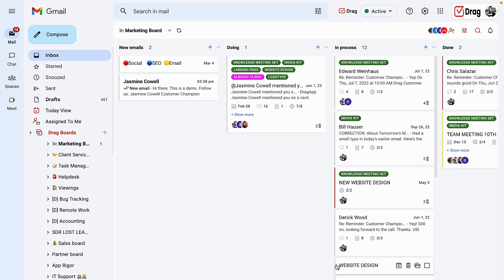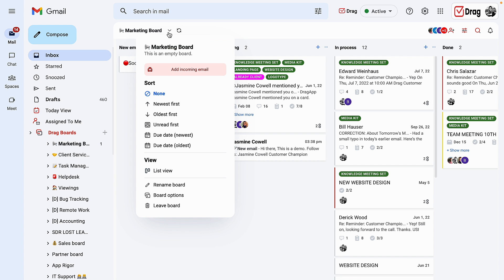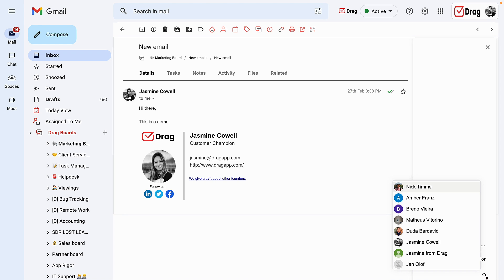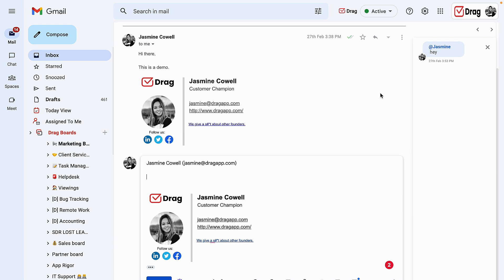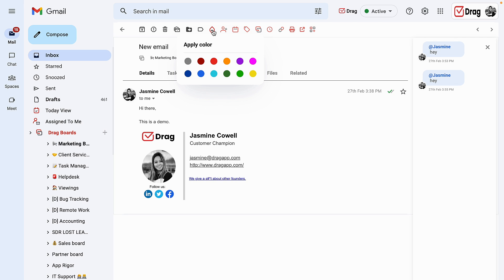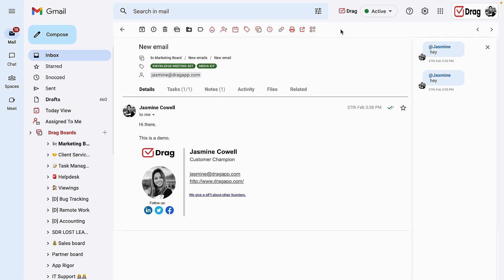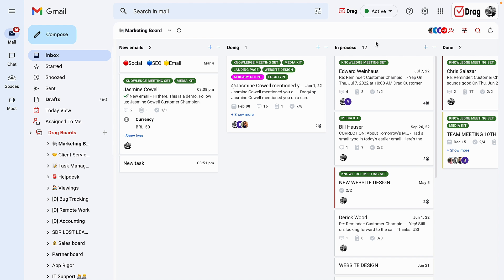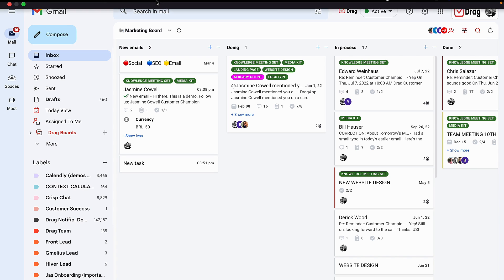Drag explainer video. Drag’s top tips - DragApp.com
See Drag in action. Here’s a quick product tour. In under 4 minutes, you’ll learn how to simplify your teamwork in Gmail.